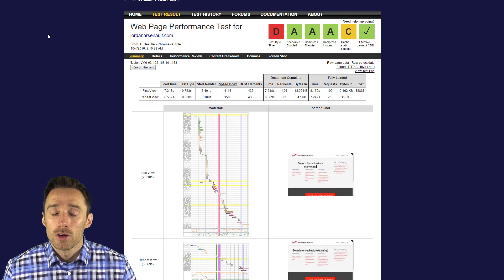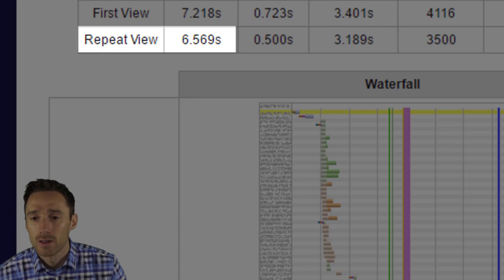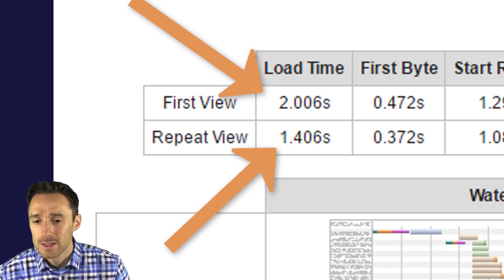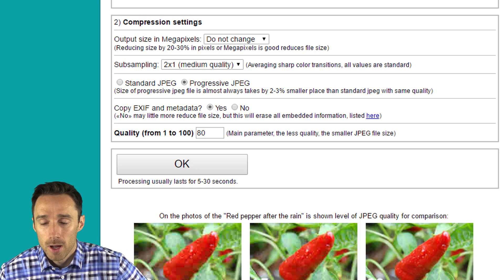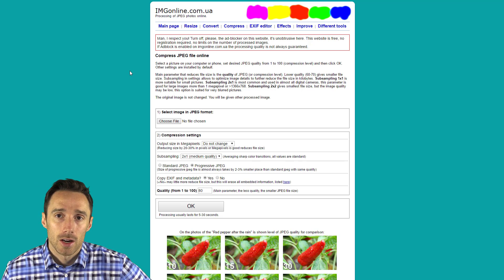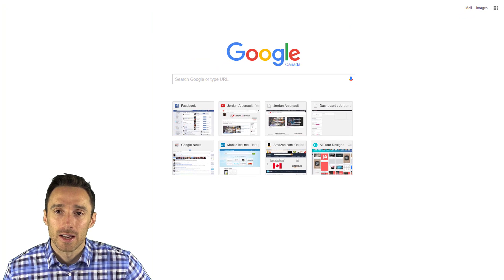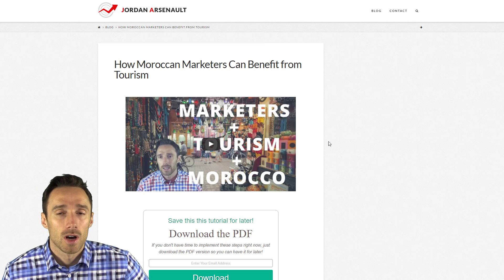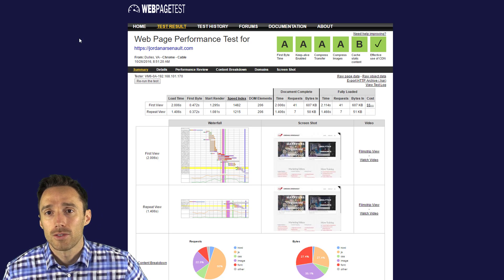Speeding up website load time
How I reduced my page load time from 7 seconds down to 2 seconds.  The two main things I did were cut out everything I could and move content to load from my server.

I also reduced image size and changed my jpg images to progressive images.

There is a free site where you can do this